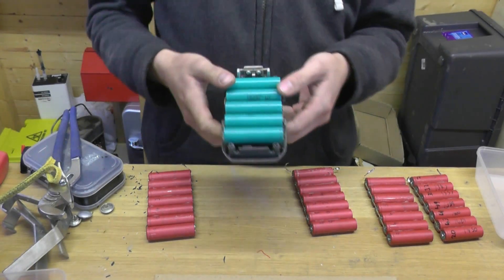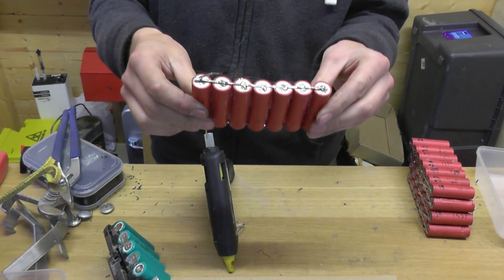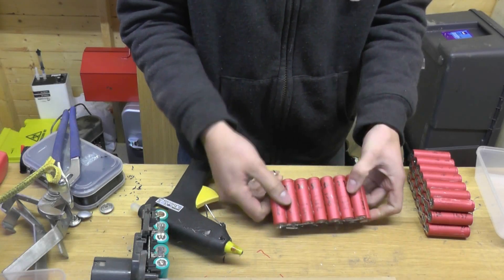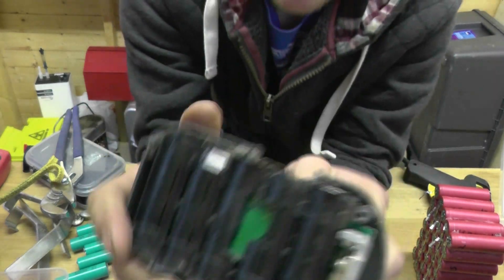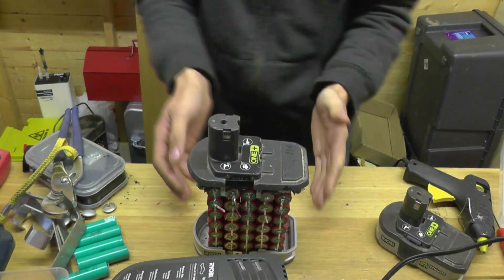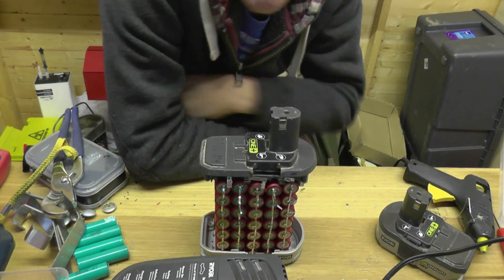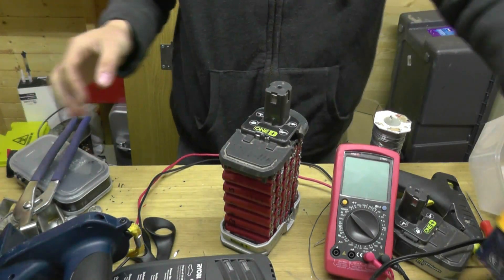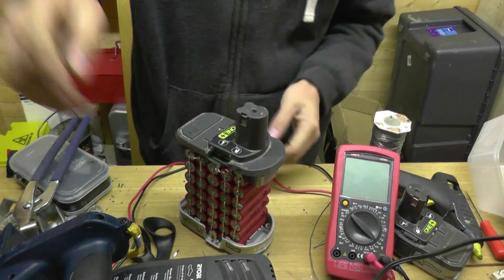18650 part 3 - supersized Ryobi 18v pack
I have revived and cycled half of the cells Sto234 sent me and I needed a small project in the meantime to keep my interest. I have made 5 sets of 7 cells in parallel and plan to meak a pack in the region of 9AH to see if the charger will handle the charge time without timing out or thinking the pack has an fault. I plan to use this pack to run my notebook and maybe use a buck converter to get 12v DC for off grid use. Whilst using the BMS held within the origanal 1.4AH pack.